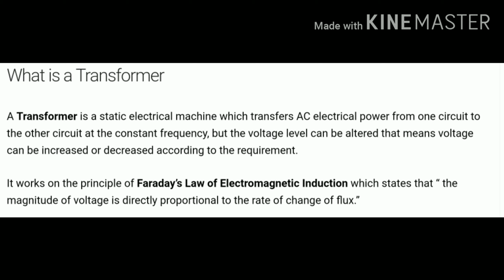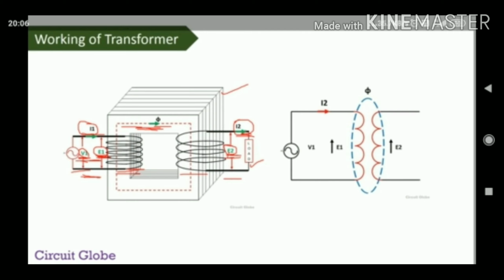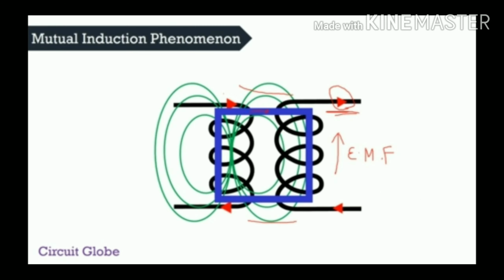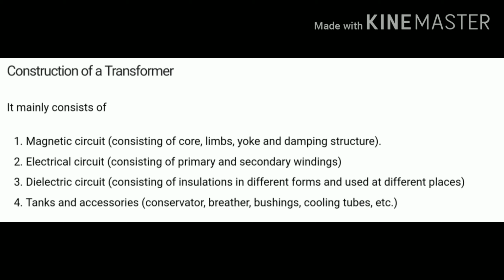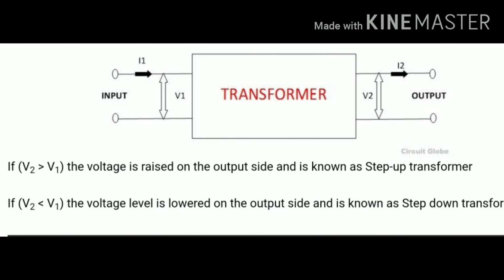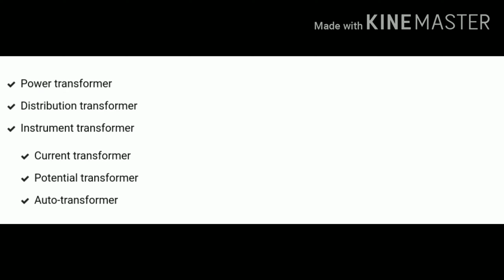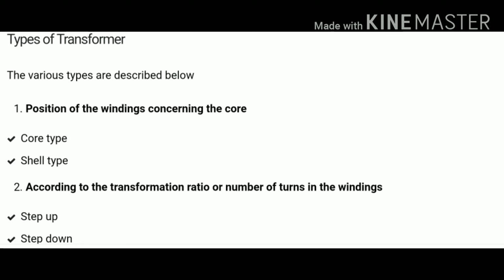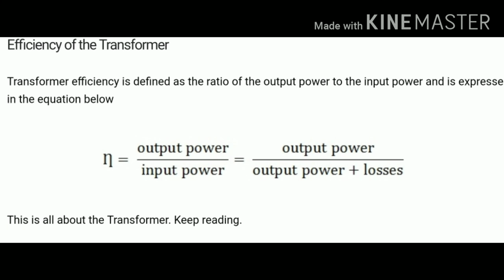Basic of transformer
Transformer working principal and its construction